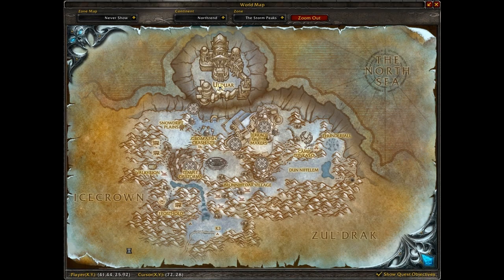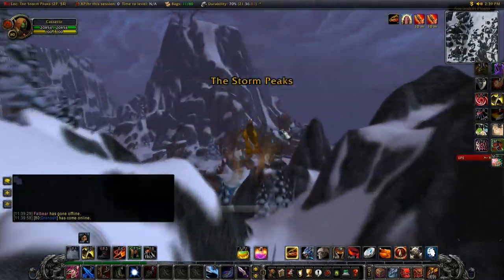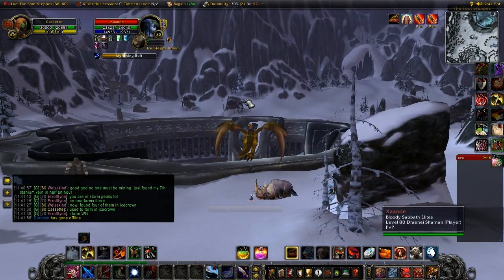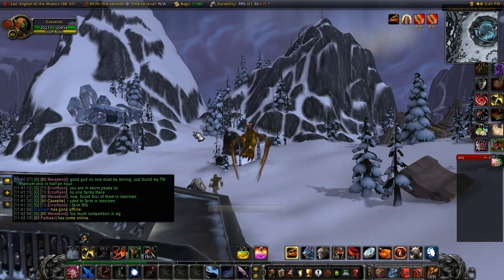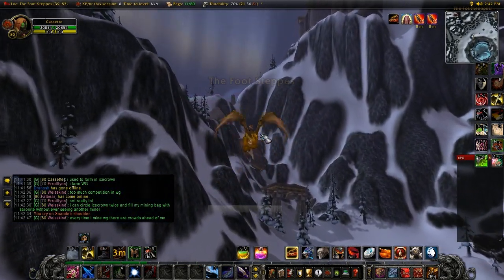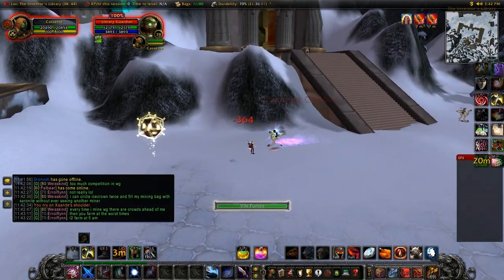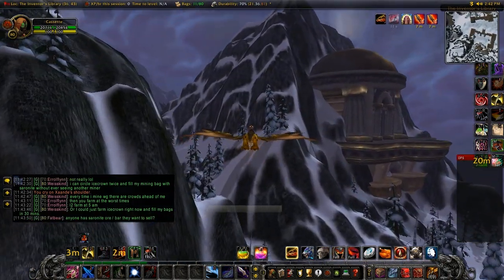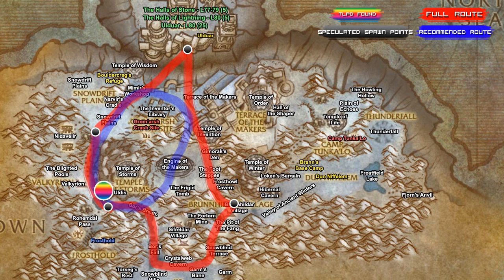How to Find the Time-Lost Proto Drake